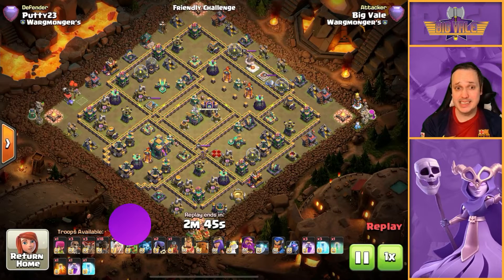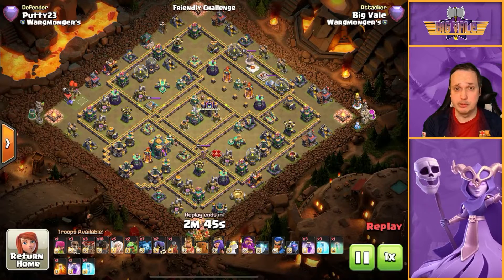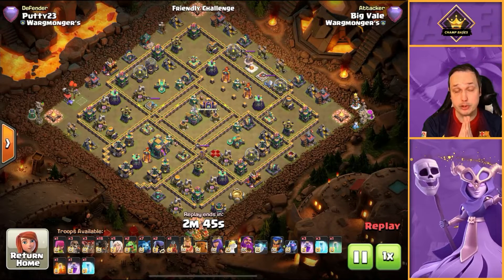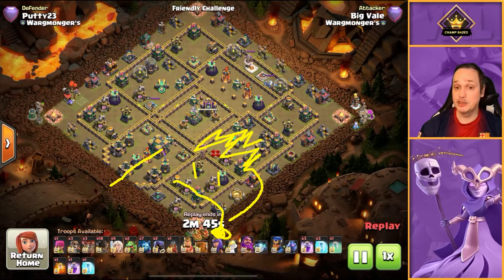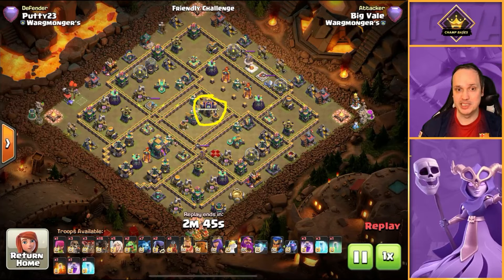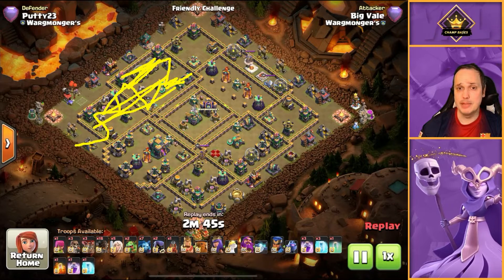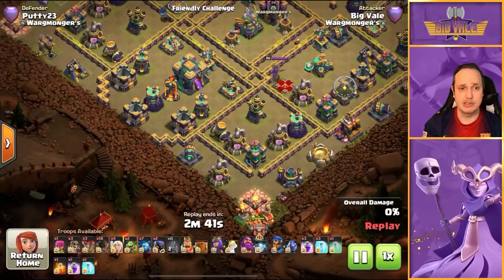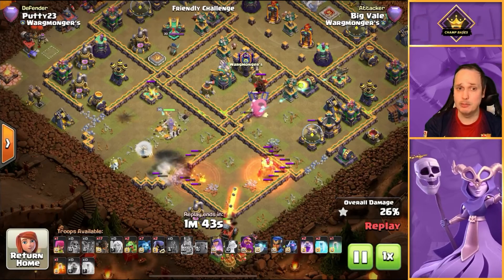How To CRUSH Any TH14 Using Queen Charge Rocket Loons!! - Clash of Clans Guide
This Queen Charge Rocket Loon attack with the Flame Flinger crushes every base with ease!! Who said that ground meta wasn't a thing at TH14 in Clash of Clans?!

0:00 - Intro
0:19 - Walkthrough
6:38 - Attack 1 Box Base
9:40 - Attack 2 Anti 3 Base
13:02 - Attack 3 Box Base
16:17 - Attack 4 Legends Box Base
19:28 - Attack 5 Legends Base

How To CRUSH Any TH14 Using Queen Rocket Loons!! - Clash of Clans Guide